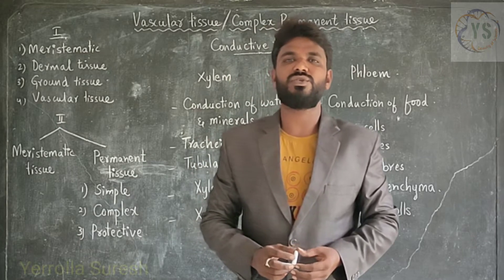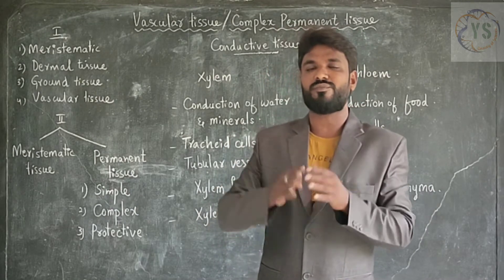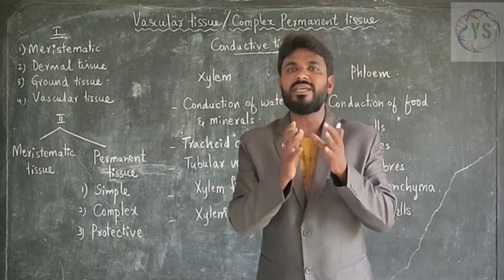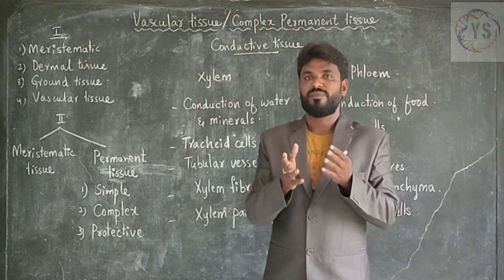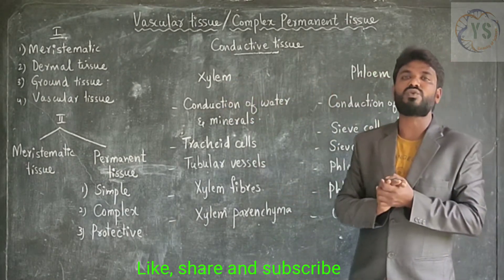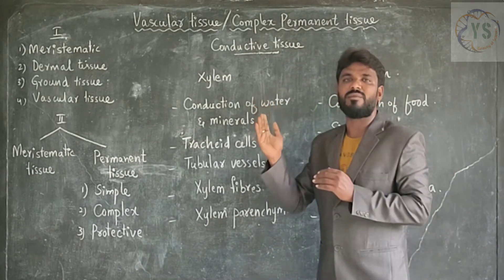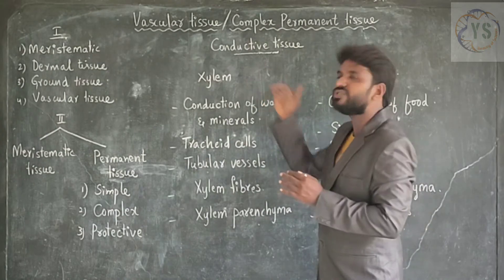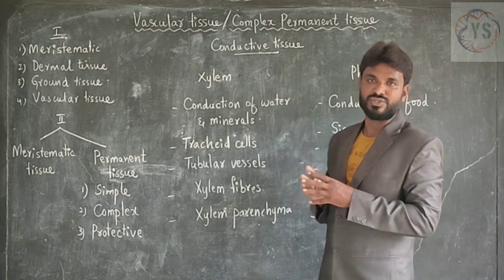Vascular tissue /Conductive tissue /Complex permanent tissue|| Plant tissues||BioScience||9th class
Vascular tissue is a kind of plant tissues. It involves in transportation of substances with in plant body. It is divided into two portions called xylem and phloem. Xylem helps in transportation of water from leaves to all parts of the body where as phloem helps in transportation of food from leaves to all parts of the body